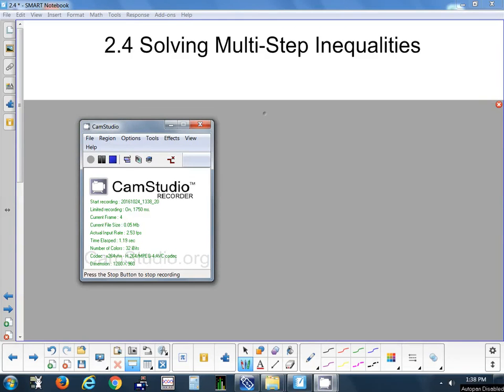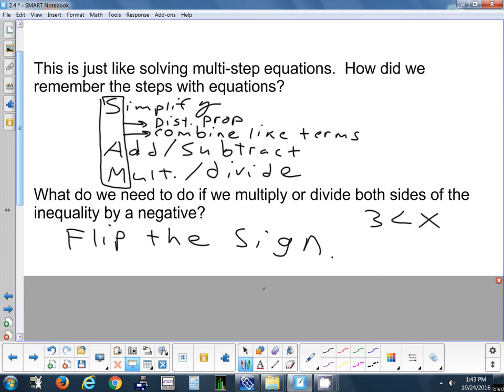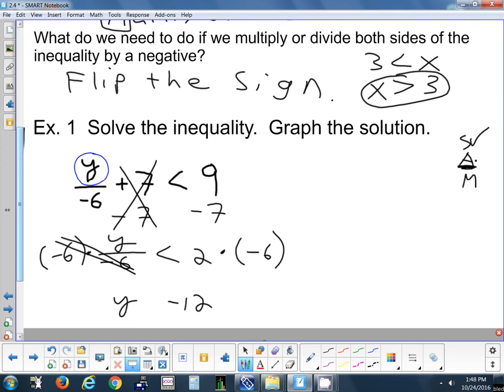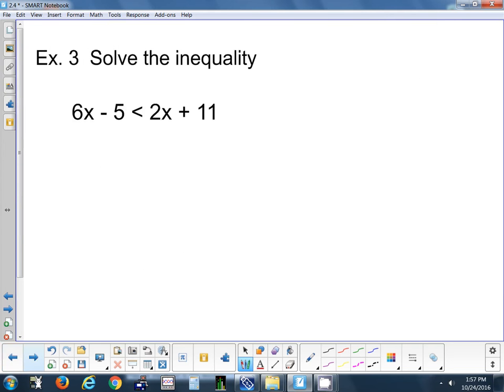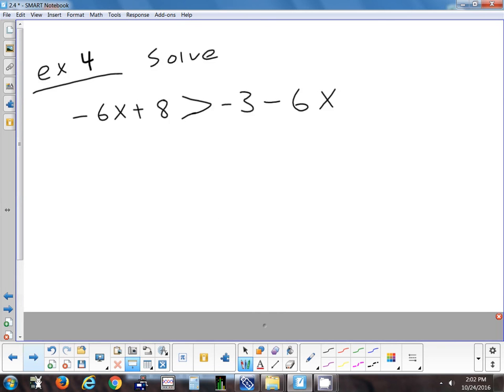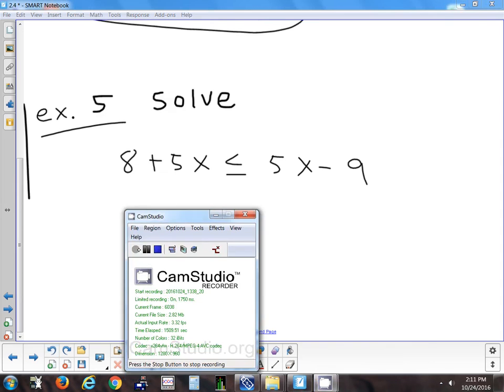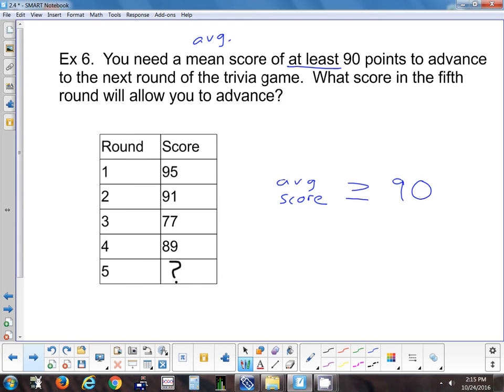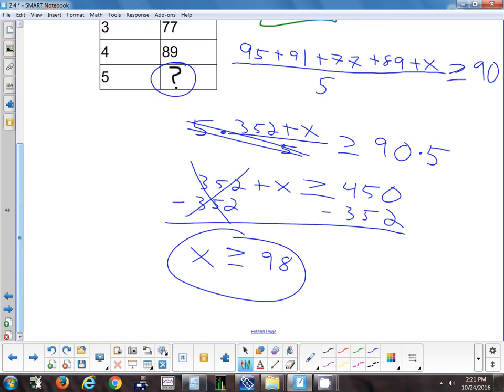2 4 Solving Multistep Inequalities 10 24 16